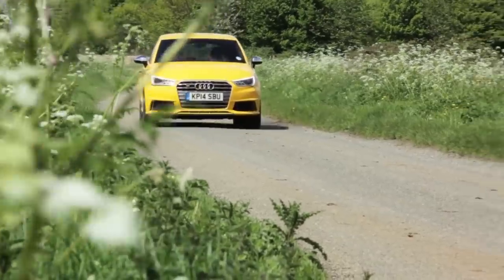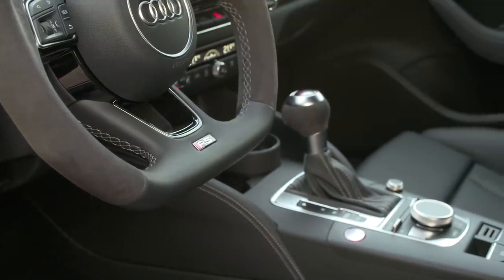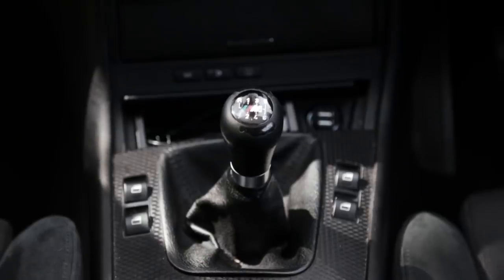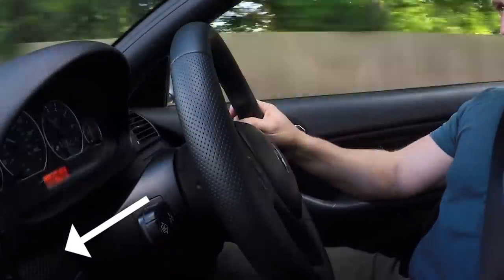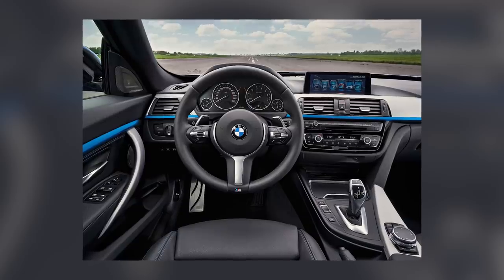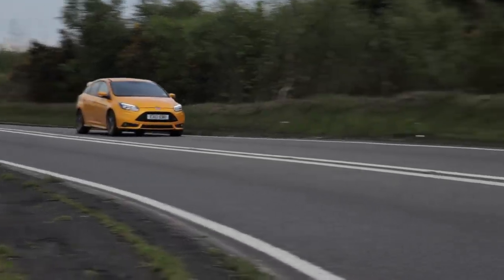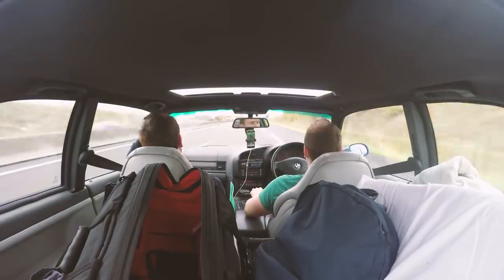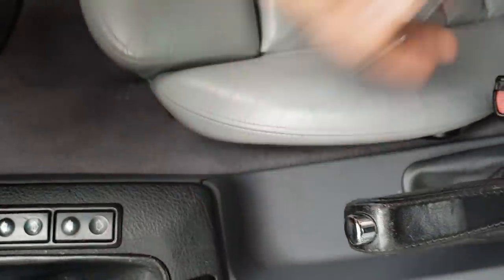10 Interior Fails That Make Me Mad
Car companies put a lot of effort into interiors, but there are often infuriating details which can ruin the whole cabin. Here are 10 examples of interior fails!

Credits